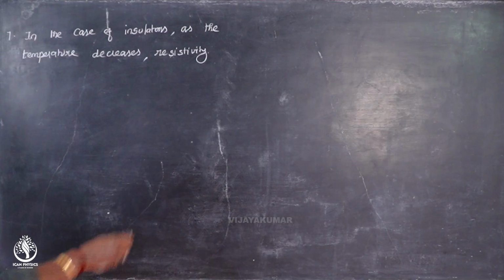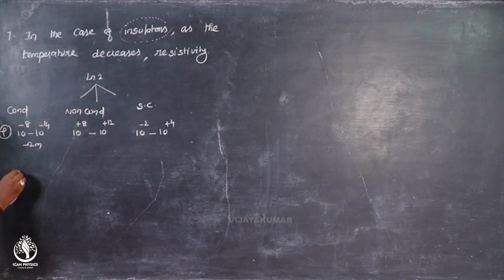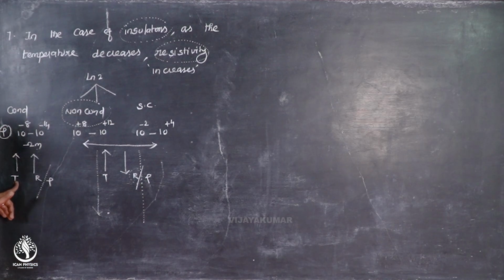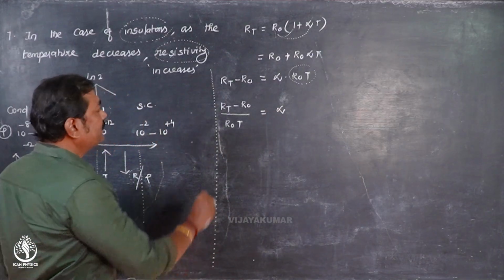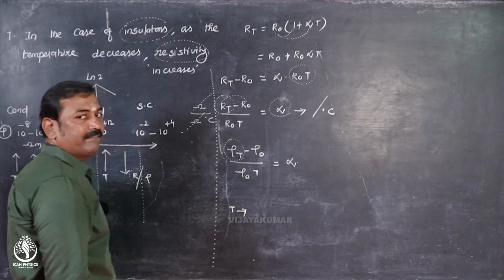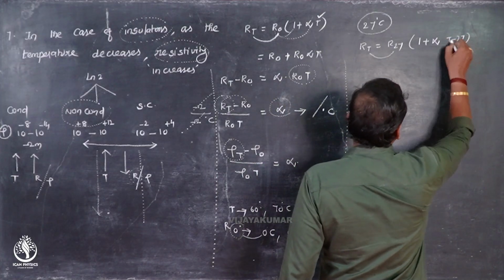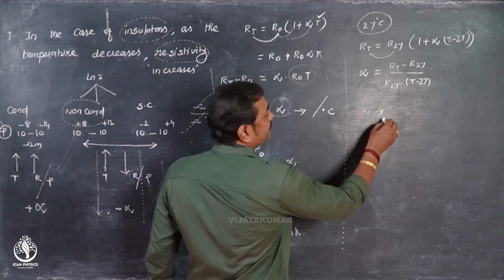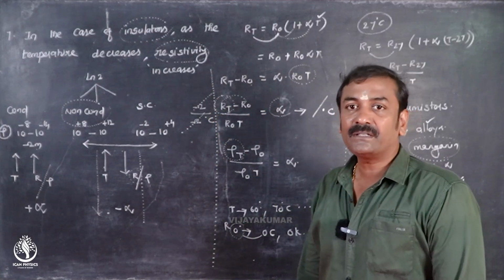NEET PHYSICS | 12TH PHY | LN -2 | CURRENT ELECTRICITY | PART - 5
NEET PHYSICS  | 12TH  PHY |  LN -2  |  CURRENT ELECTRICIT  |  PART - 5  | TEMPERATURE COEFFICIENT OF  RESISTANCE